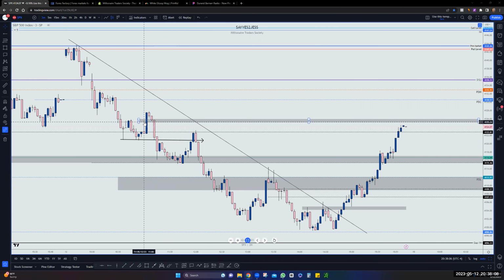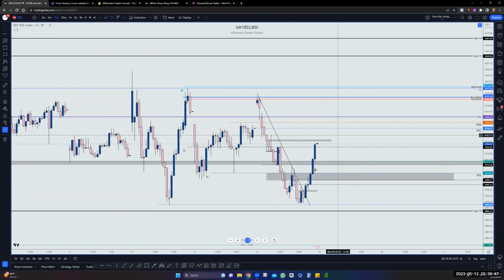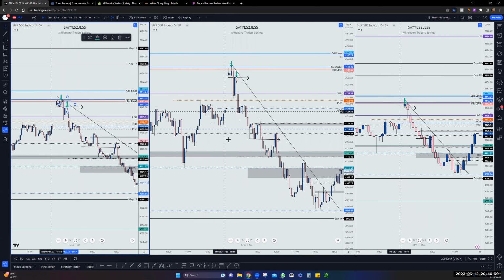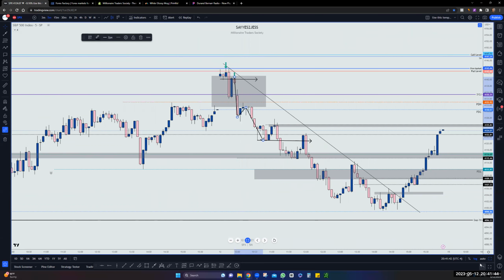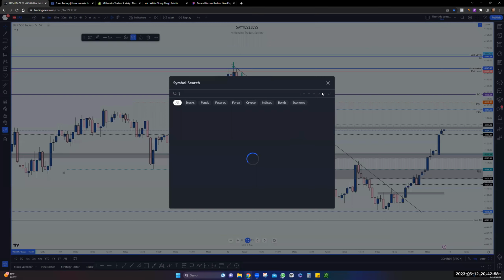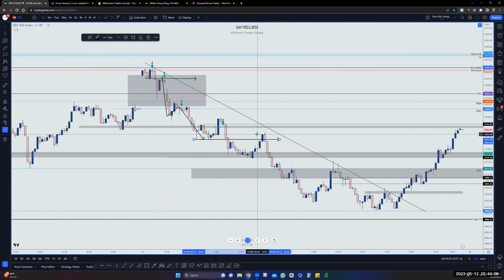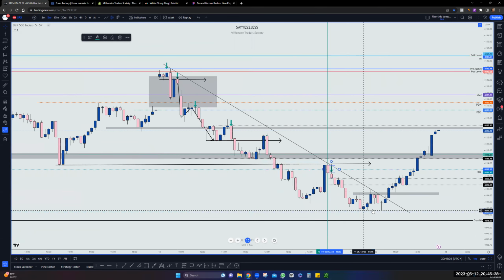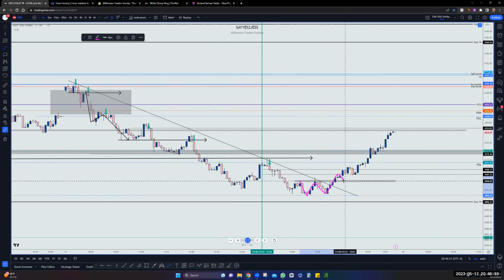How I Enter $SPX Trades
This is how I enter $SPX trades
The 3 minute method was inspired by a student of mine @virginialove88

She is such a great trader & team player!

I hope this video helps you with  your trading journey & would love to see you in my classes.